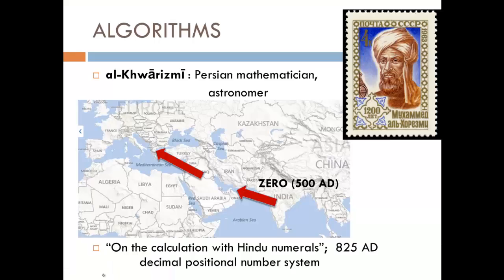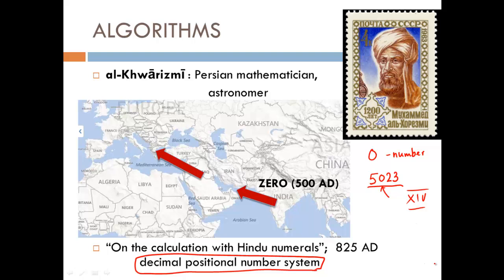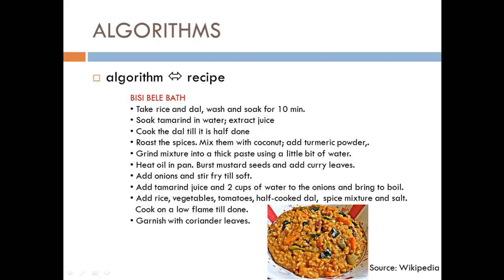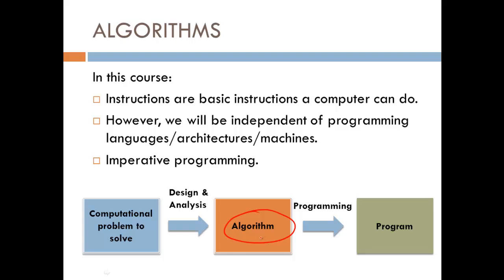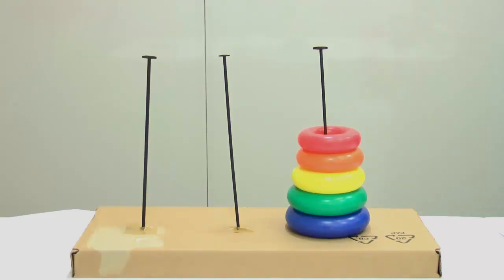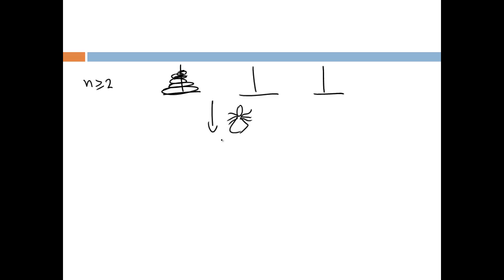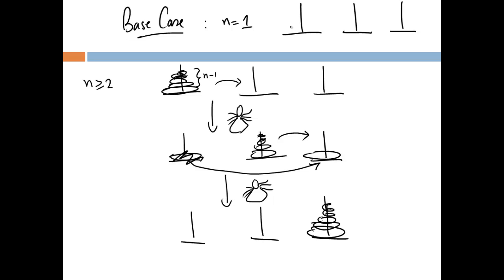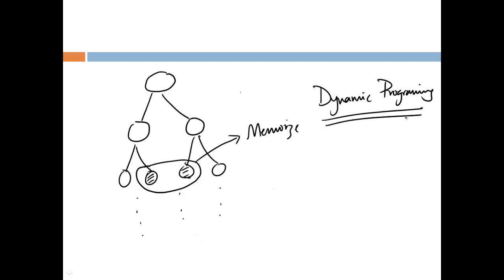Introduction to Design Analysis and Algorithms Part-1